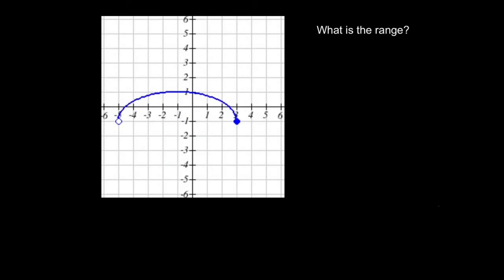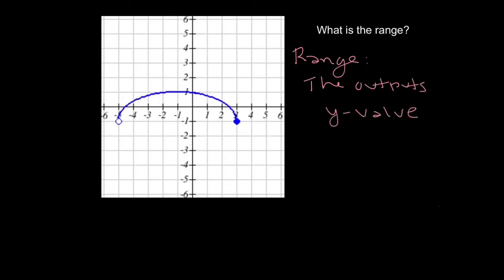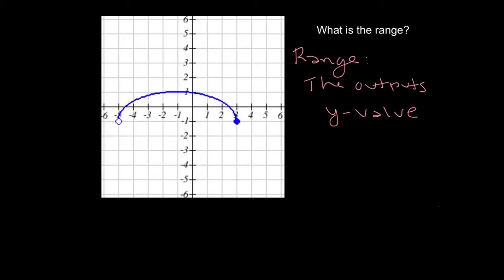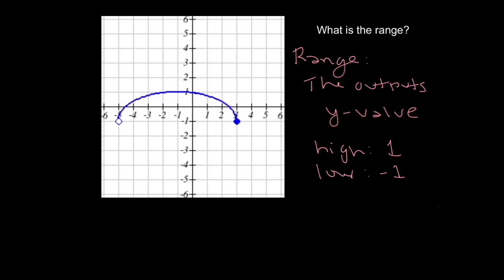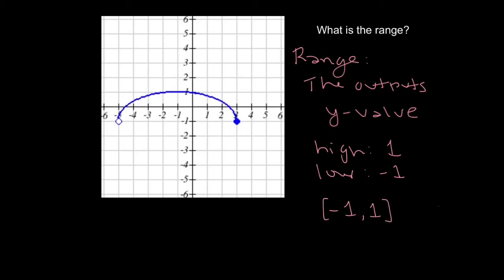Homework Help Math 140 1311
Homework problem Sec. 1.3 #11